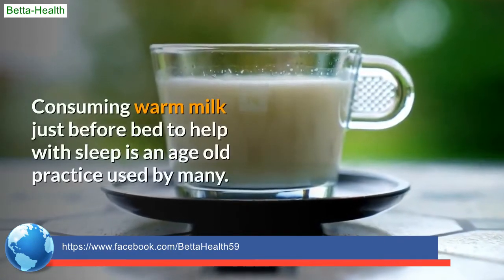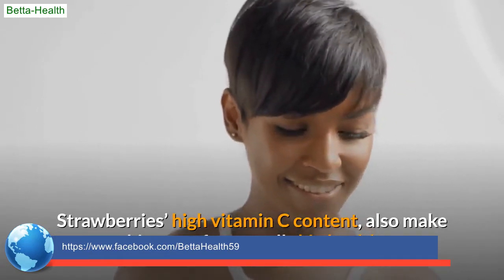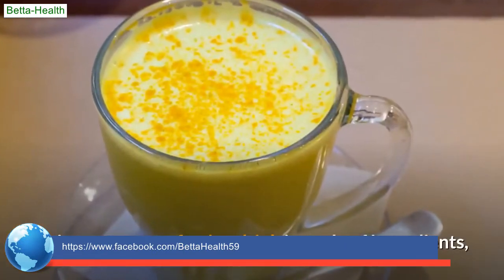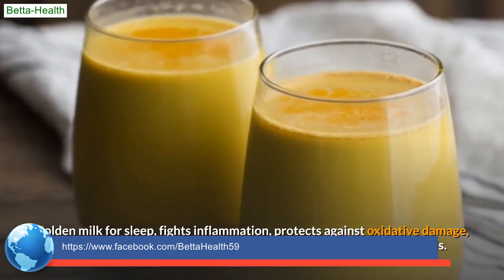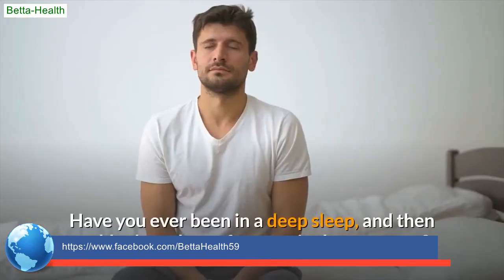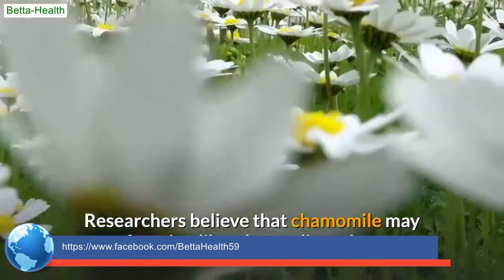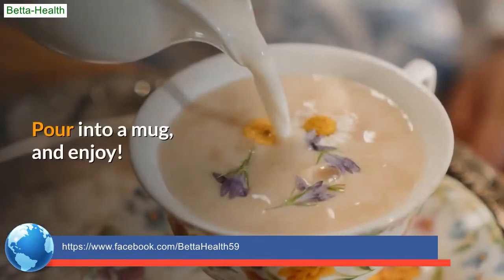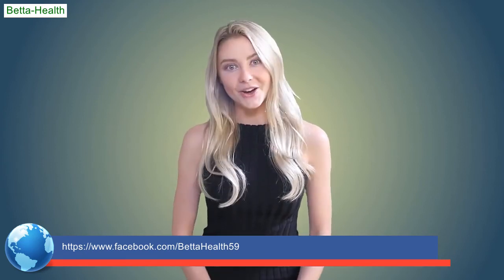Milk drinks that will make you sleep - 7 milk drinks that will help you sleep better.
Milk drinks that will make you sleep - 7 milk drinks that will help you sleep better. From turmeric milk, ashwagandha, cinnamon, banana, to cherry milk and more watch till the end to learn about all of them.
Strawberry Milk: Strawberries are rich in the vitamin B6 which also benefits the body by converting tryptophan into serotonin which then regulates melatonin. Simply put it helps you sleep better. . Golden Turmeric Milk: This creamy comforting drink is made of ingredients that have been shown to promote a good night’s sleep. It contains turmeric which aids digestion and has calming properties that lead to sounder sleep. If you have aches and pains golden milk for joints is a popular remedy as it is anti-inflammatory too. It also contains almonds which is rich in magnesium that promotes both sleeping and muscle relaxation. The ginger in this recipe calms your stomach and promotes relaxation. Some studies suggest ginger can help reduce anxiety.
Ashwagandha Milk: Ashwagandha has been used for centuries to alleviate stress anxiety and fatigue and is regarded as a general all-purpose tonic. Recent clinical research has shown ashwagandha to play a role in treating stress anxiety depression and insomnia. In a study chronically stressed patients randomly received placebo or an ashwagandha root and leaf extract. After 60 days the ashwagandha group showed a significant decrease in anxiety. In another study adults with a history of chronic stress were assigned either to a placebo group or a treatment group where they took a high-concentration full-spectrum extract of ashwagandha root for a 60-day period. Those taking ashwagandha had a significant reduction in all stress-assessment scales

Fruits that can act like medicine khon - Fruits that can act as medicine | Top 10 fruits
Best superfoods in the planet - top 10 superfoods for weight loss | best superfoods in the planet
Your body is craving for water- how to tell -15 clear signs your body is craving for more water.